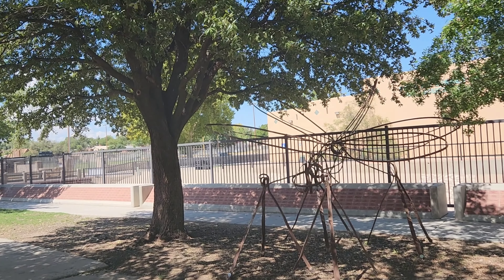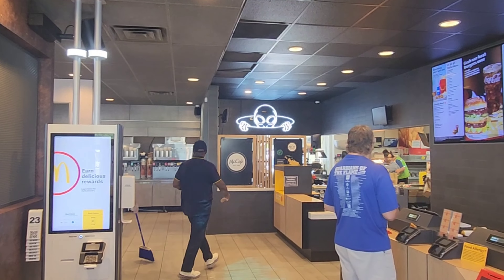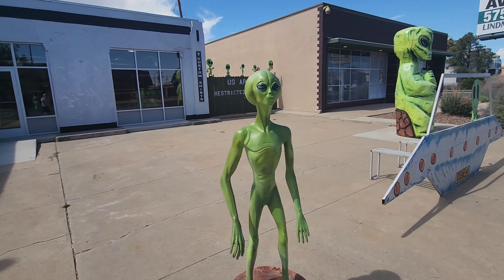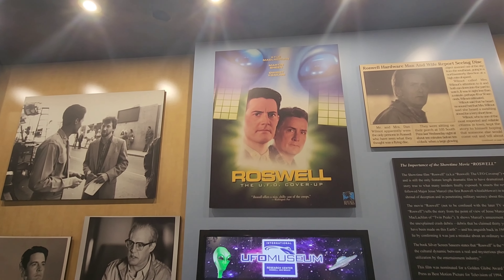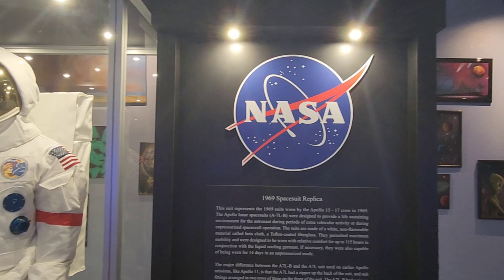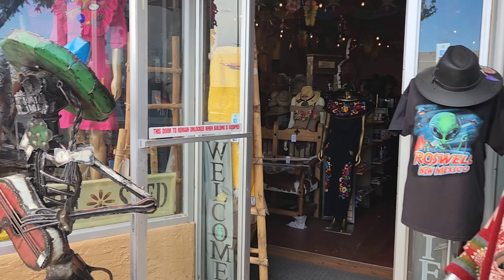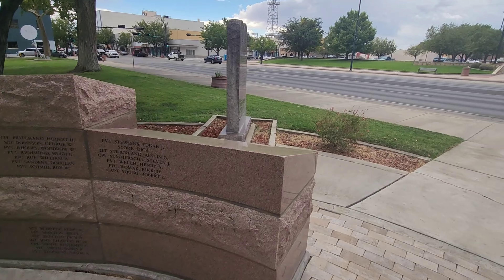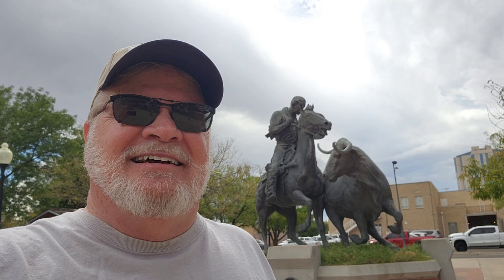Aliens Everywhere-Roswell New Mexico | UFO Museum and all things Alien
Walking Roswell exploring everything Alien. A visit to the famous UFO Museum.l...and More...